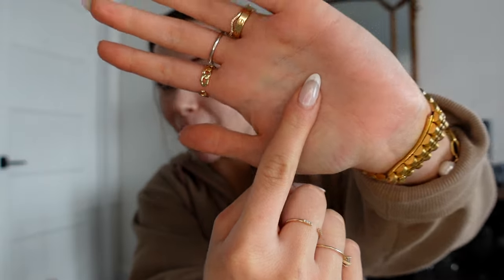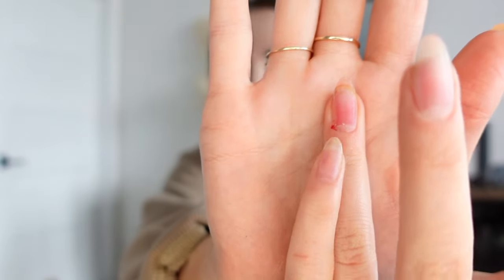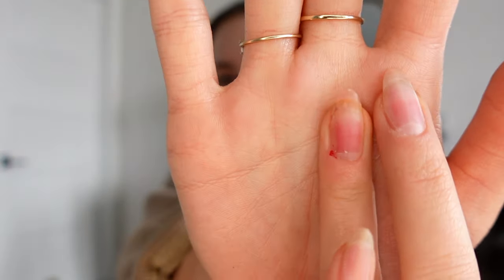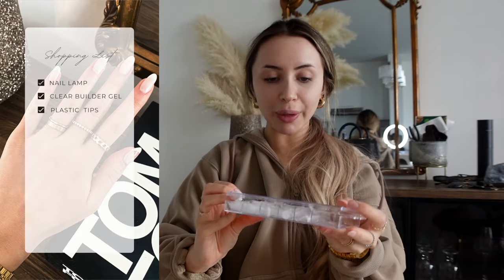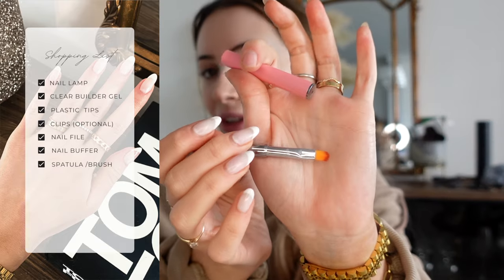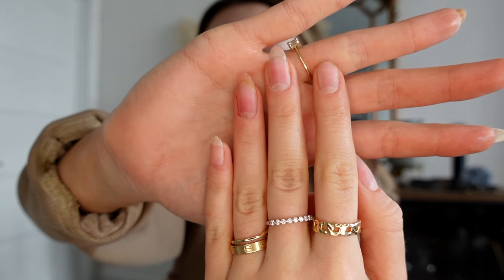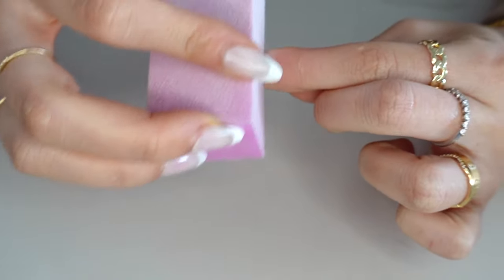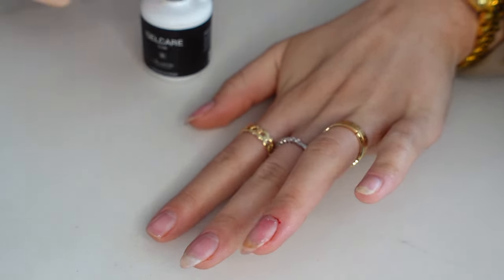EASY POLYGEL NAIL TUTORIAL + FRENCH MANI ✨ No refill needed!!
Hi!! Today I am showing you my polygel technique that requires no refill & how I do my french mani! I am not a professional, this is just what I do!! Enjoy xo

ITEMS MENTIONED

 FILMED ON
SIT DOWN - CANON 80D
VLOG - CANON G7X MARK II or SONY ZV1